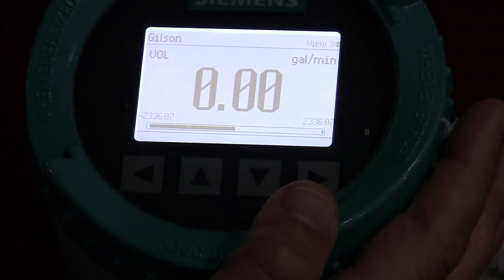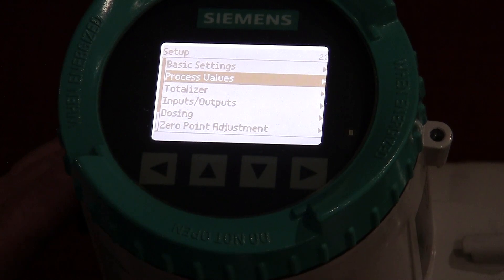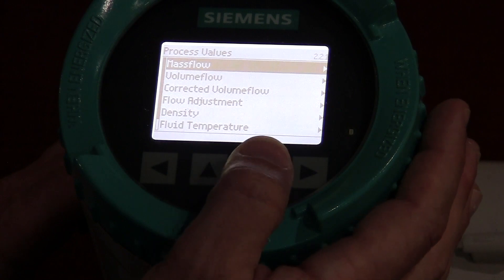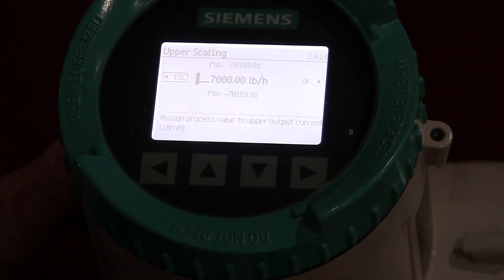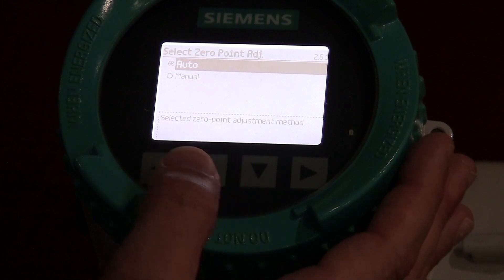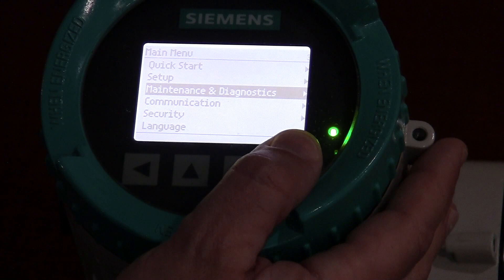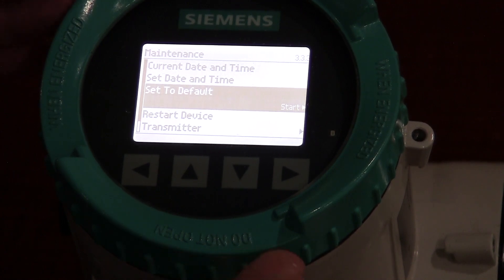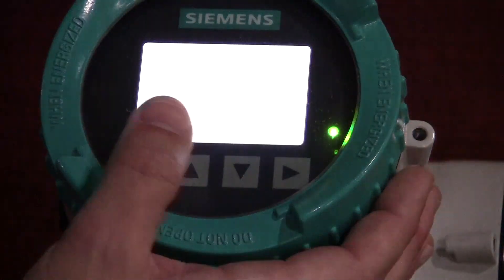Gilson Engineering Sales-Siemens FCT-030 Coriolis Basic Configuration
This is a basic introduction to the Siemens FCT030 Coriolis Mass Flow Meter menu over-view and configuration